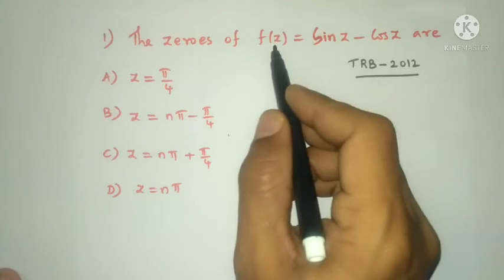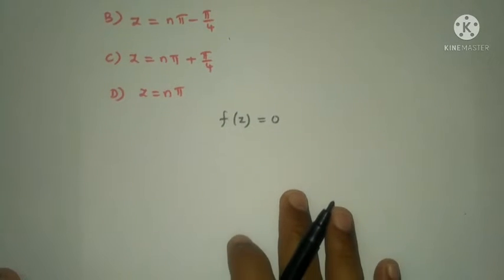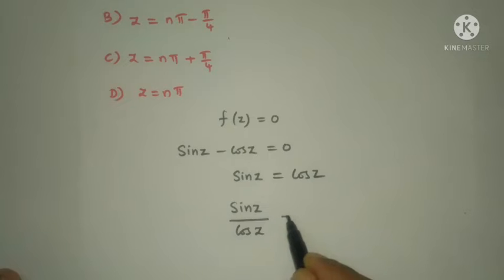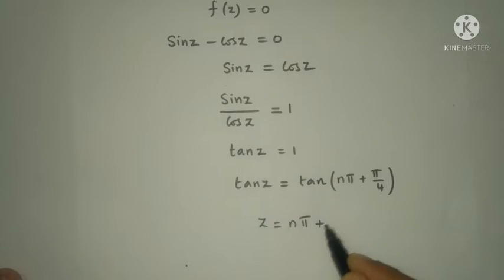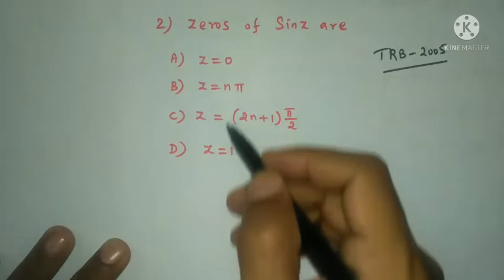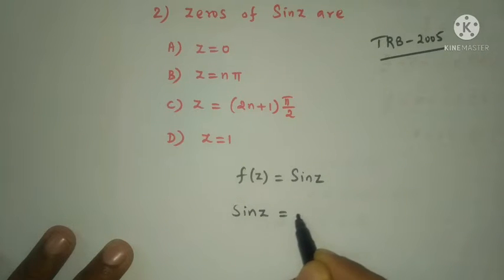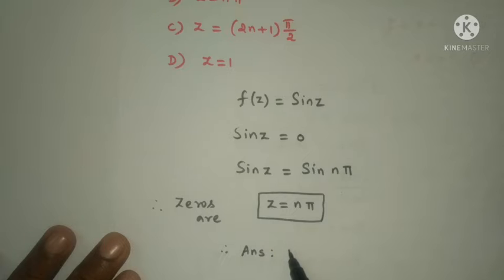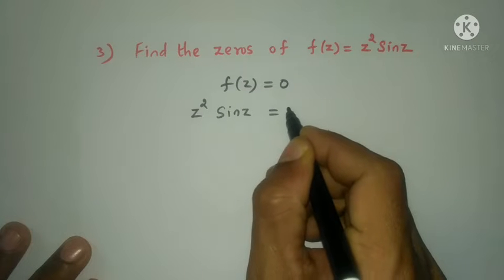PG-TRB Maths /Complex Analysis /Zeros of an Analytic Functions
Zeros of an Analytic Functions previous years Problems and solutions